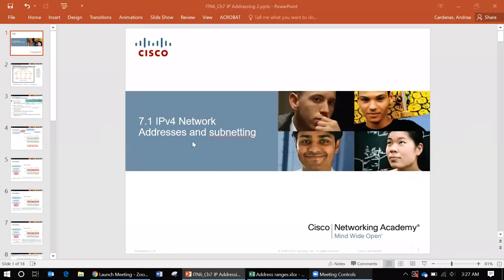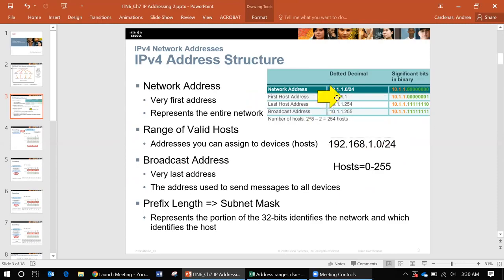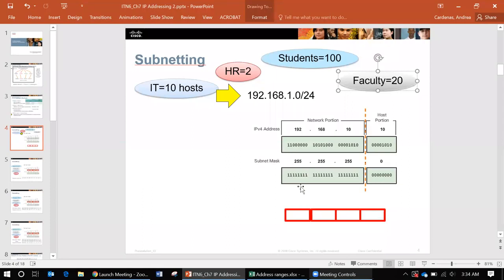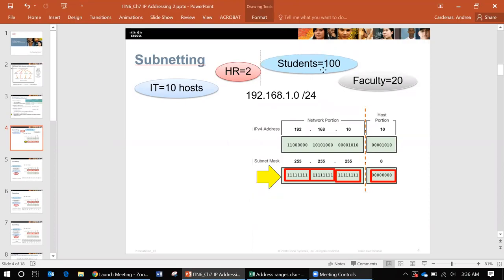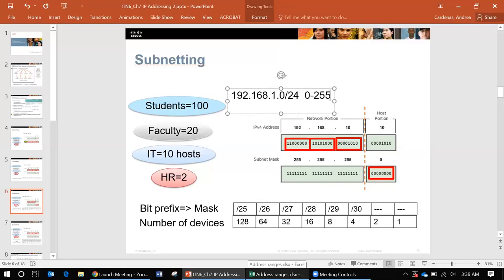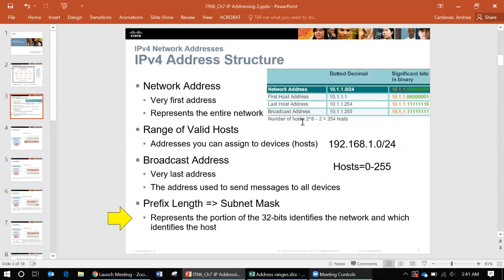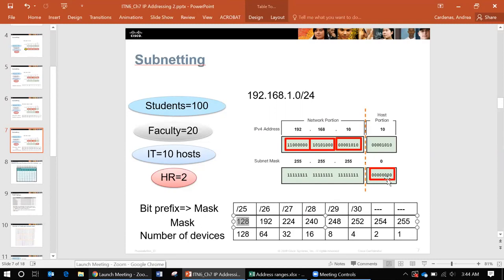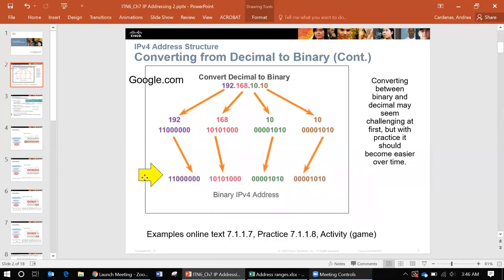Subnetting part 1